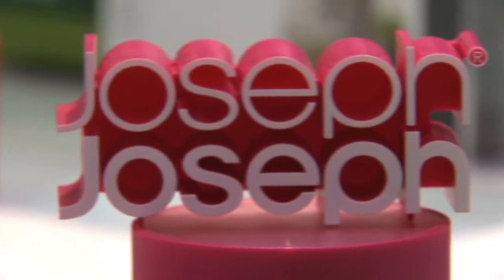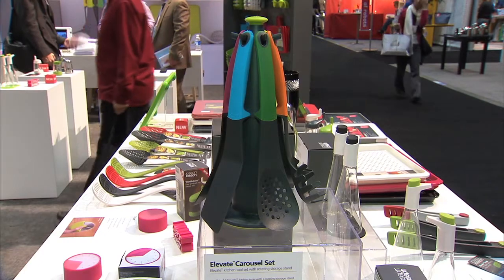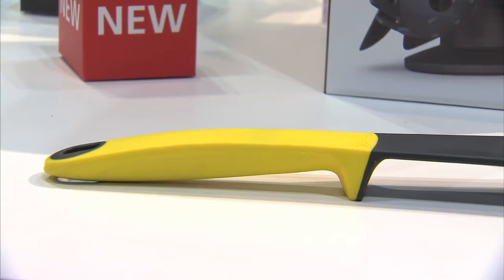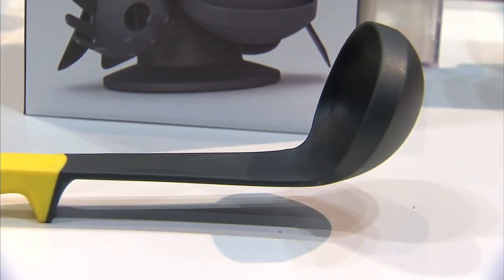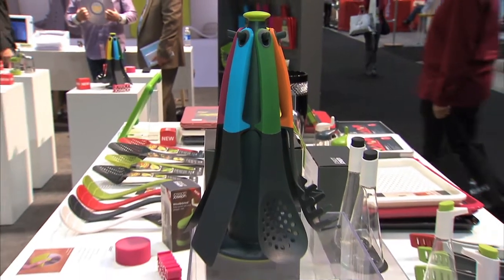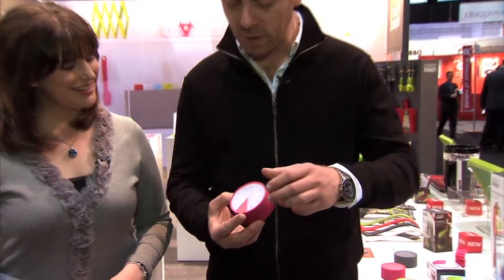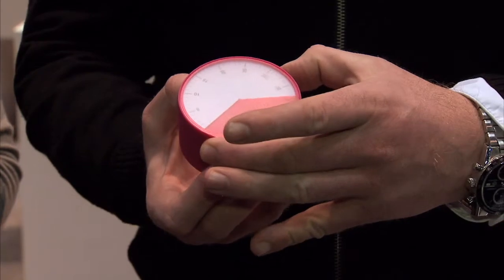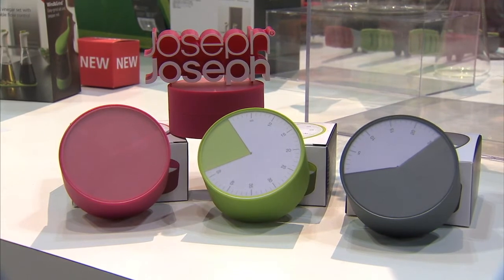Joseph Joseph on Housewares TV @ 2011 International Home + Housewares Show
Joseph Joseph Ltd. launches two new products at the 2011 International Home + Housewares Show. Products include the Elevate Carousel and utensils set as well as a pie timer that comes in multiple colors.